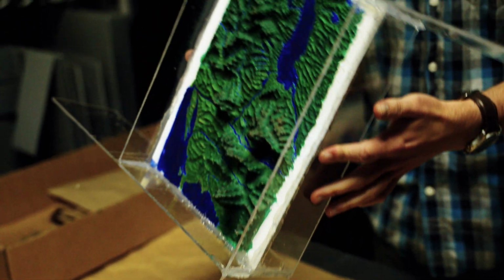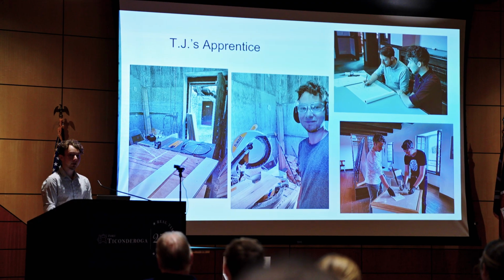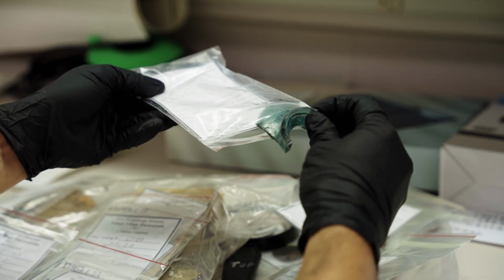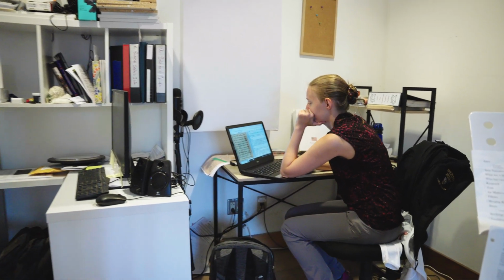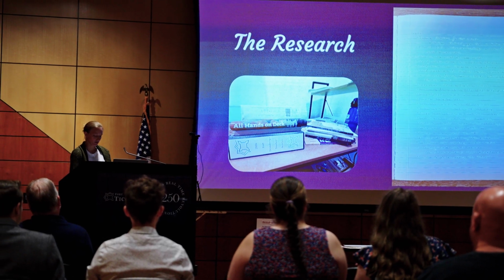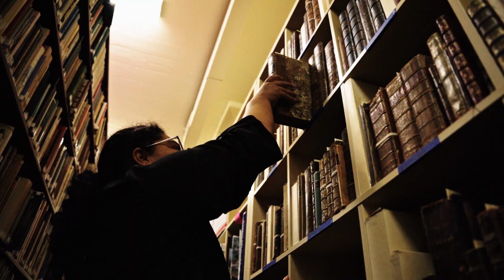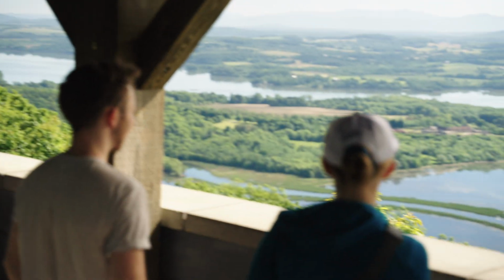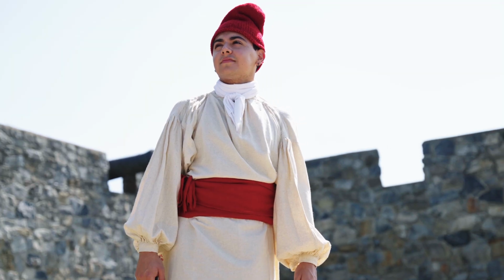Edward W. Pell Graduate Fellows 2024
This video highlights the Edward W. Pell Graduate Fellows program at FortTiconderoga. The Edward W. Pell Graduate fellowship supports graduate students to conduct research on the history and culture of the French and IndianWar and the AmericanRevolution.